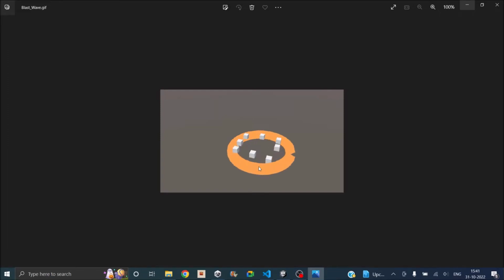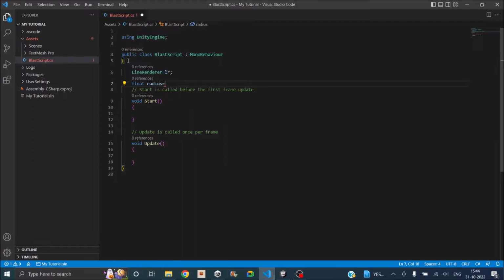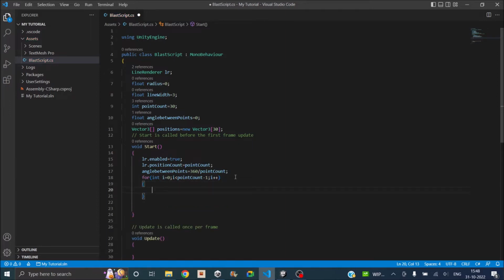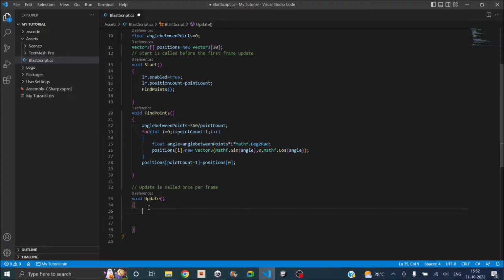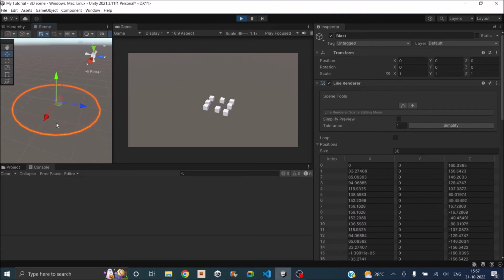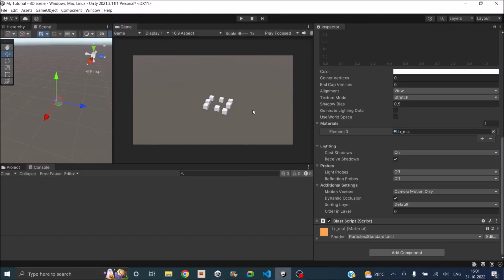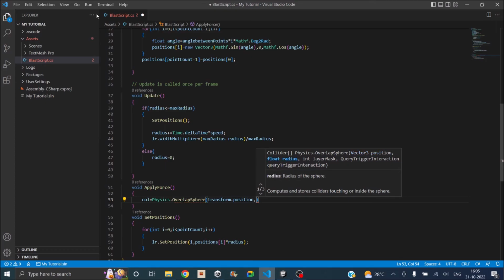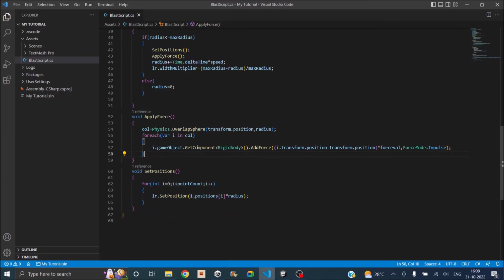How to create a Blast Wave using Line Renderer in Unity!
This tutorial is about creating a Blast wave using line renderer and physics overlap sphere in Unity.

TIMESTAMPS
00:00 Introduction
00:52 Setting Up the Line Renderer
02:21 Script for Line Renderer Blast Effect
10:47 Setting maxRadius and Width
14:05 Adding force
17:40 Creating a pull effect
18:23 Conclusion